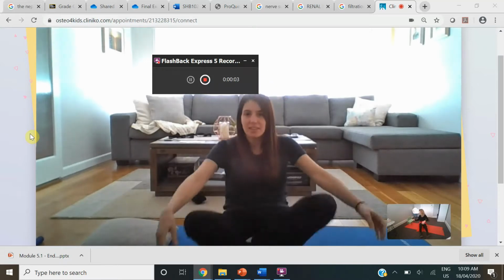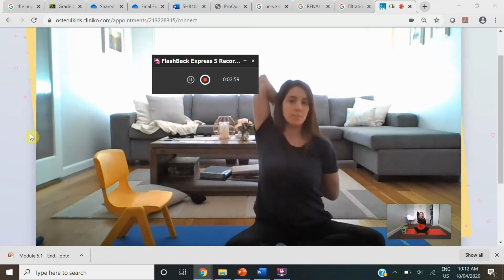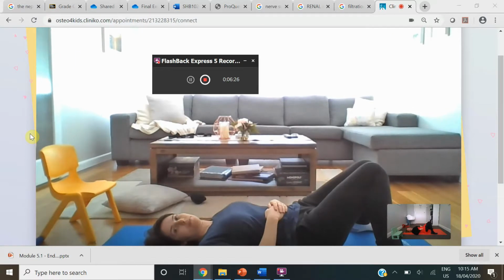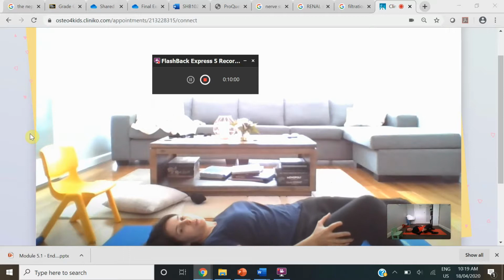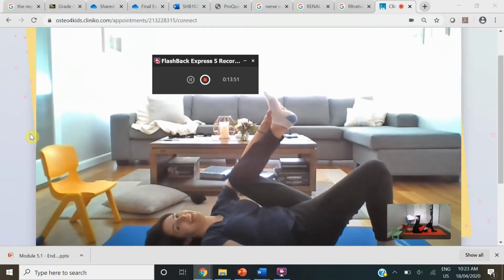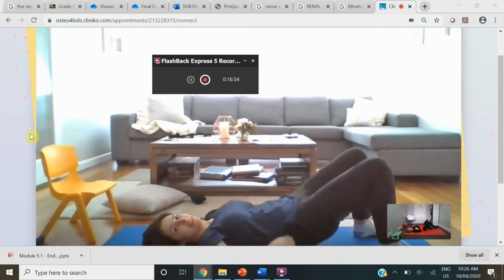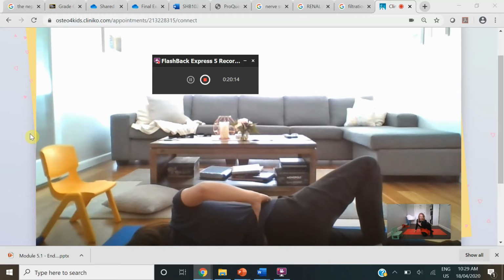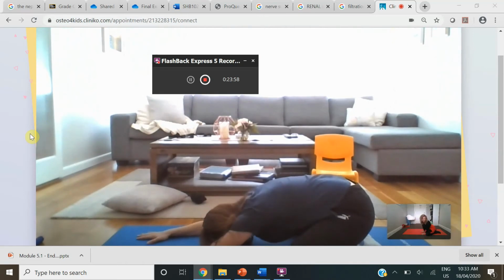L Mosciato 18 04 2020 10 45 22